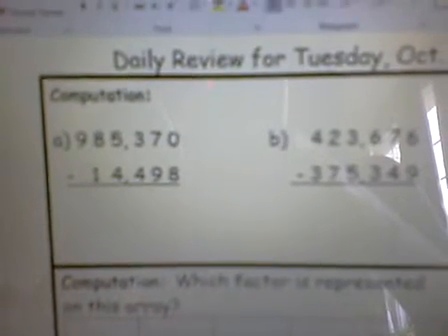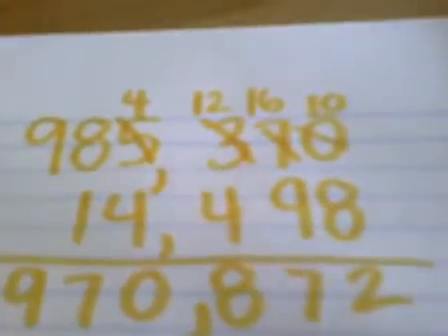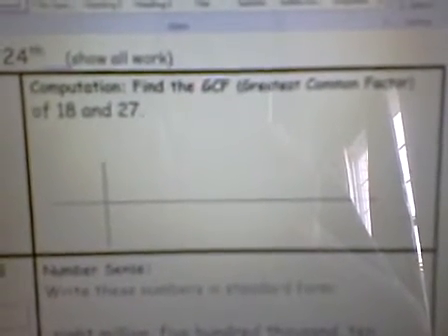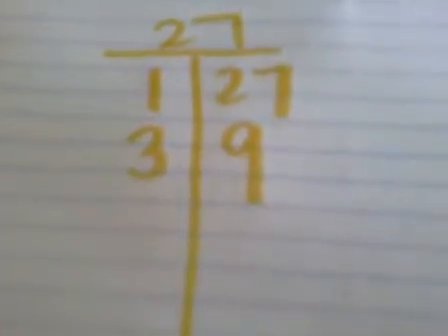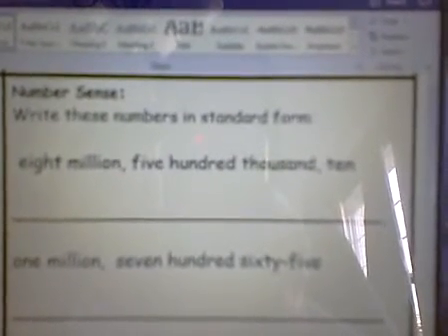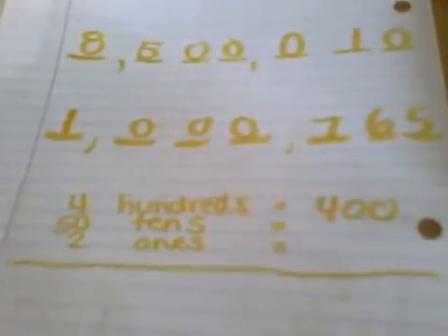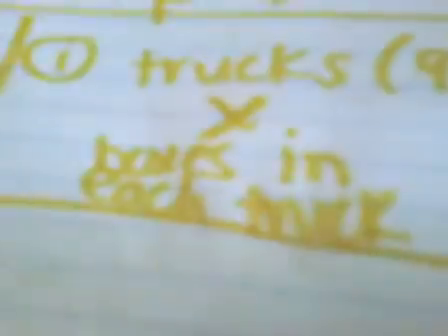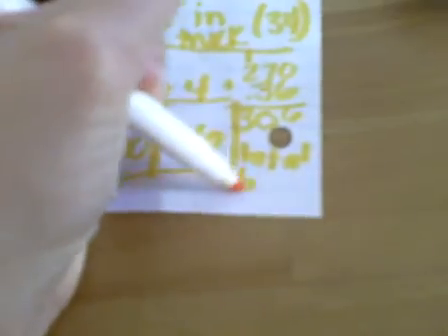Homework Checker: Tuesday, Oct. 24